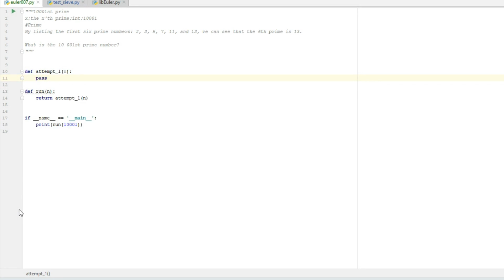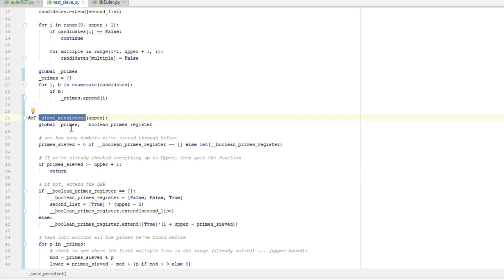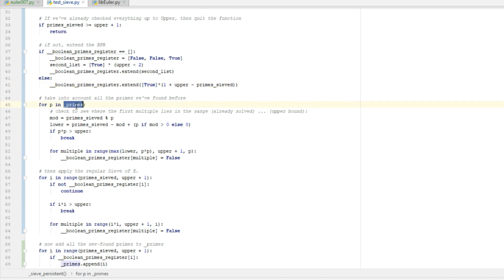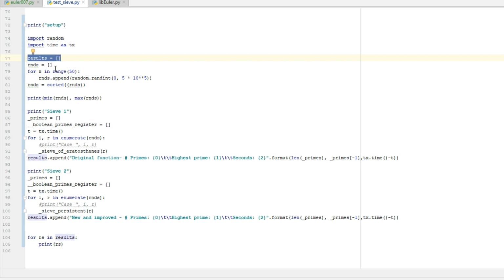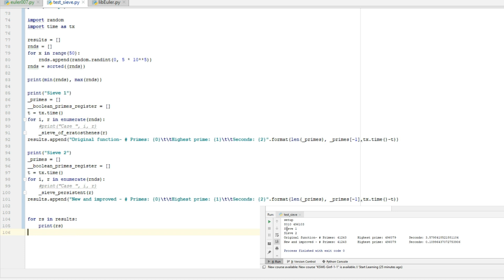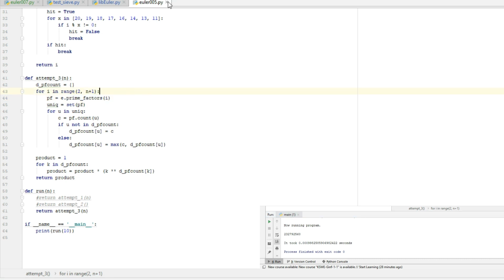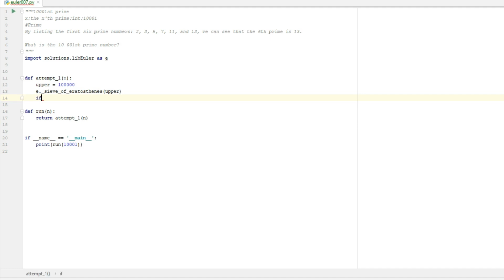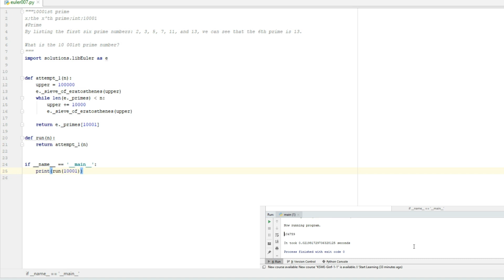Euler and Python! Ep 007 - 10001st Prime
Hey Nerd boys and girls! Let's have a go at Project Euler's problem no. 7 and find out what the 10001st prime is! To do this, we'll need a major improvement on our Prime Sieve.